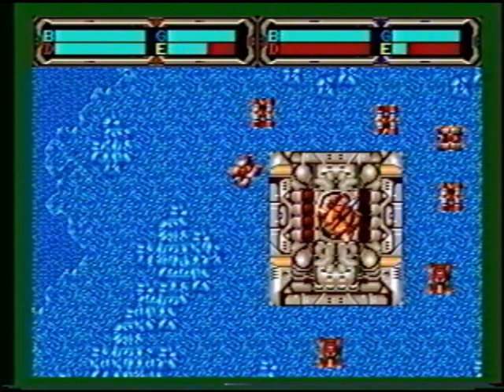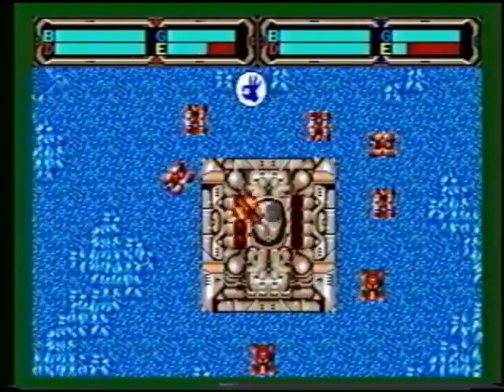Classic Game Room HD - HERZOG ZWEI on Sega Genesis Part 2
Part 2 of 4. How to play Herzog Zwei, a review of gameplay with footage showing tactics, tips, codes and strategy. Classic Game Room was the FIRST classic video game review show on the Internet in 1999. Returning in 2008 with new episodes, Classic Game Room breaks out a review of HERZOG ZWEI, the realtime strategy game for the Sega Genesis. Herzog Zwei is a game where you play realtime strategy against an opponent as a transformable jet fighter that turns into a giant robot, like a Transformer (Jetfire anyone?) or a Veritech fighter from Robotech (Jetfire anyone?). Similar in style to Command and Conquer yet different in every way from Command and Conquer, Herzog Zwei is a challenging game that allows you to command an army of tanks, missile launchers, bikes, armored cars and gun turrets and wage war against a mysterious blue alien race of tanks and transforming robots. Capture bases, waste enemy units with your giant Go Bot and blow their headquarters to bits. If you want to learn some tips and tricks and how to play Herzog Zwei watch the four part review for gameplay. Tips and tricks flow out of this gameplay rich review because CGRHD is a master of Herzog Zwei and believes that it needs to come out on Xbox Live Arcade XBLA or PS3 Playstation 3 Network so that the rich multiplayer mode of the game can be brought back to life. Technosoft created this game in 1989 and it was released for the United States version of the Mega Drive (Megadrive) in 1990. The Mega Drive had many games from Technosoft including THUNDER FORCE 2, Thunder Force 3 and Thunder Force 4 (Lightning Force aka Lightening Force). Save your game with codes from Herzog Zwei, and this video series shows some codes for Herzog Zwei along with gameplay tips, tricks and strategy! Classic Game Room was the original classic video game review show on the Internet in 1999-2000, now on DVD. The reviews on the HD series are reviewing PS3, PS2, Genesis, NES, Atari and Xbox 360. XBLA. videos review reviews show